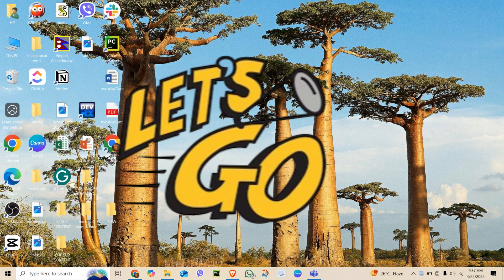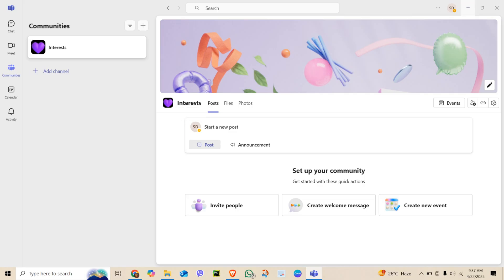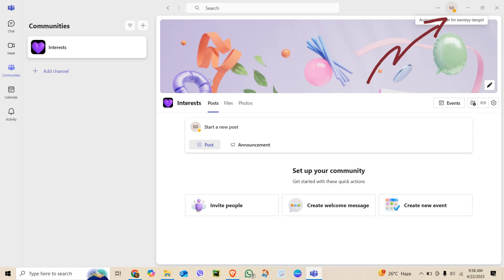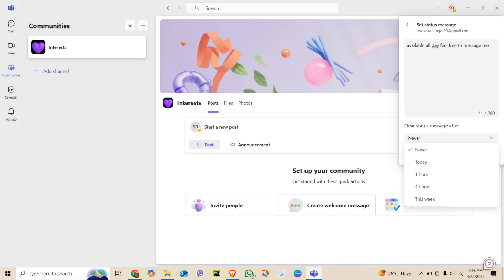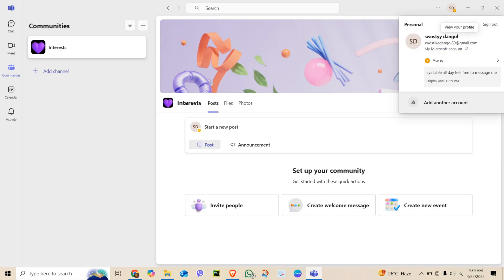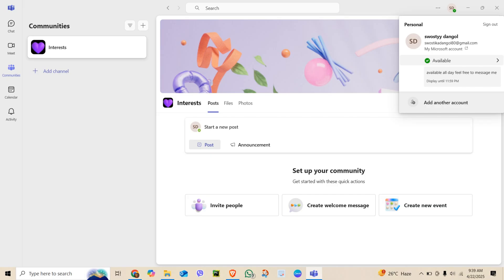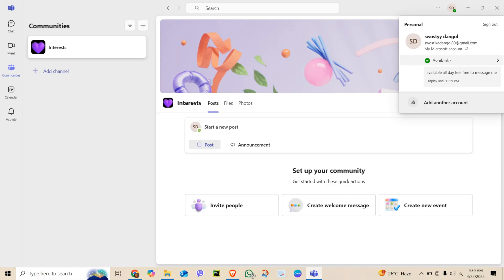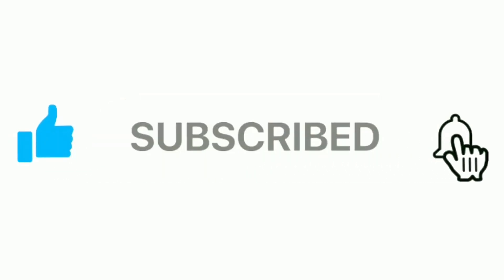How to Change Away Time in Microsoft Teams 2025?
Want to stop Microsoft Teams from showing you as “Away” too quickly? In this video, I’ll show you exactly how to change away time in Microsoft Teams and keep your status active for longer. Whether you’re working remotely or in the office, it’s frustrating when Teams automatically sets your status to "Away" even when you're still working. This tutorial covers how to adjust inactivity timeout, set a custom status message, and keep your availability visible in Teams. If you're wondering how to stop Microsoft Teams from going idle or how to increase away timeout in Microsoft Teams, this guide is just what you need! I’ll walk you through multiple methods—manual and automatic—to manage your presence and keep your status green (Available). Watch till the end to learn some bonus tips for improving productivity and managing your online presence in Microsoft Teams.